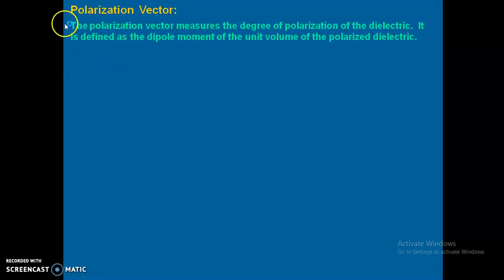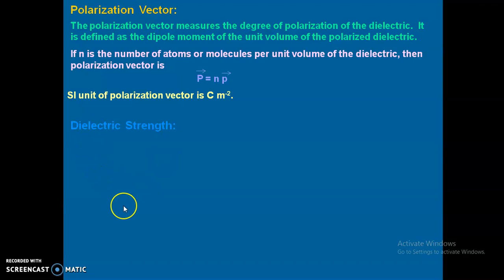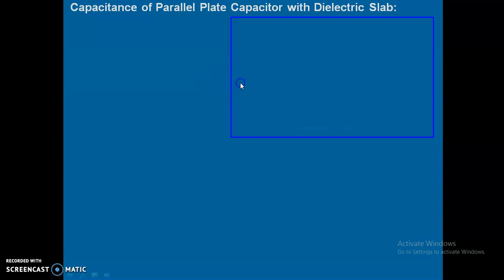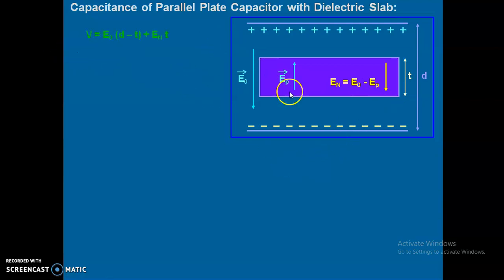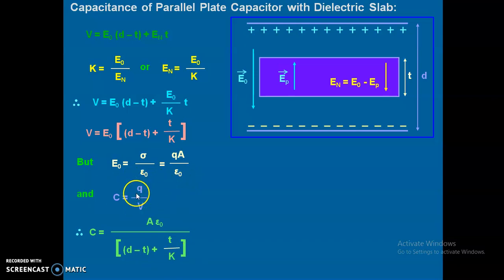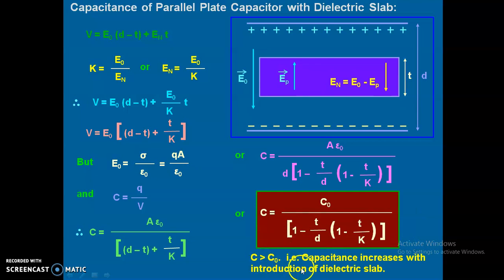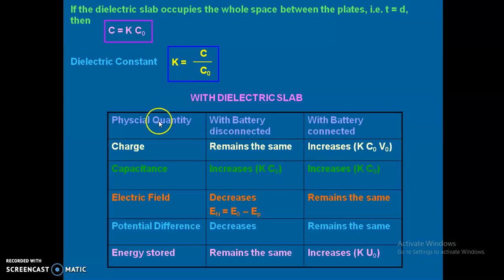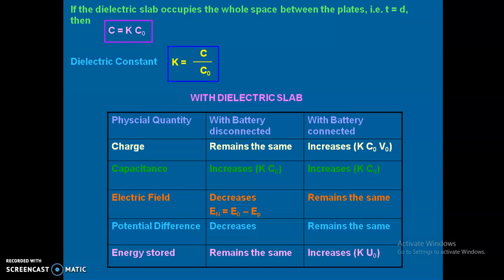CLASS-XII PHYSICS CHAPTER-2 ELECTROSTATIC POTENTIAL & CAPACITANCE (PART-5)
ELECTROSTATIC POTENTIAL & CAPACITANCE (PART-5)